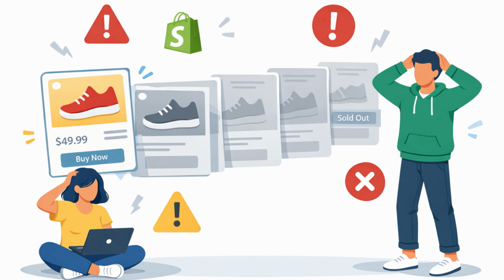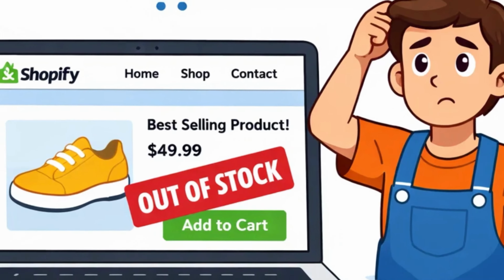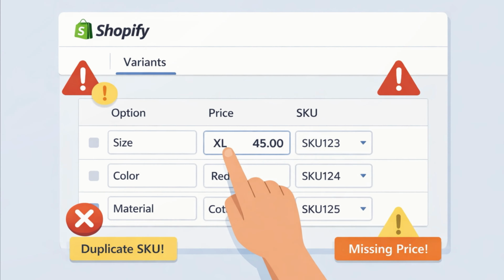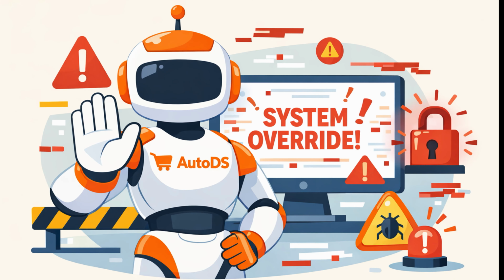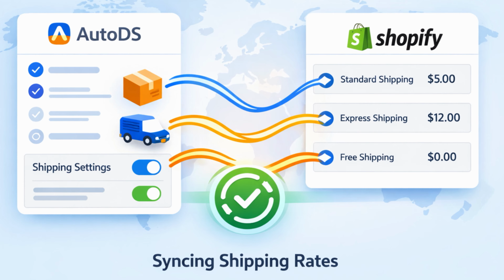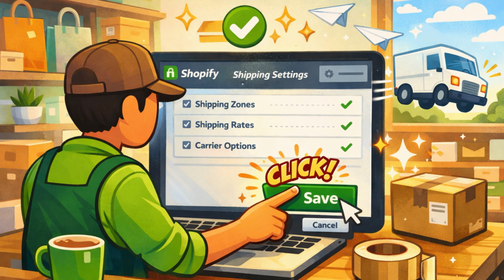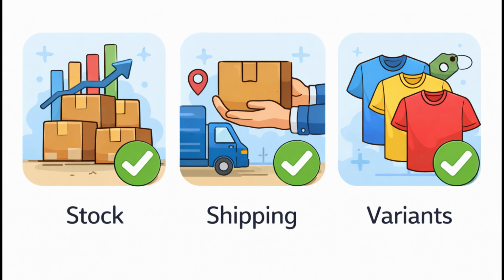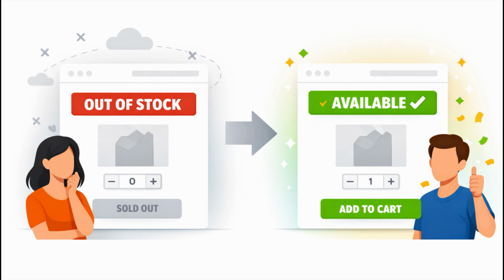I EXPLAINED AutoDS Shopify Out Of Stock | So You Can Solve SOLD OUT Problems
Want to solve AUTODS OUT OF STOCK Problems On SHOPIFY? In this video, I’ll explain to you the best easy methods to do Solve SOLD OUT Problems On Shopify From AUTODS - step by step. , these methods work perfectly for beginners.

Here’s what you’ll learn:
How to AUTODS solve out of stock problem
How to solve sold out problem on Shopify
How to use shipping method settings to solve this out of stock and sold out problem on Shopify just from using AUTODS